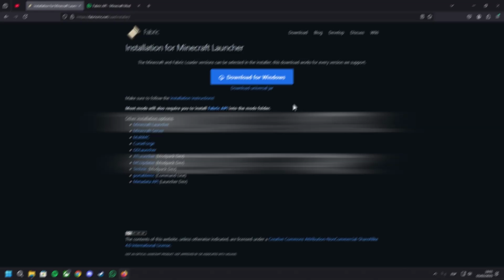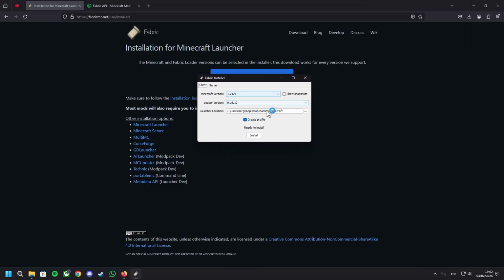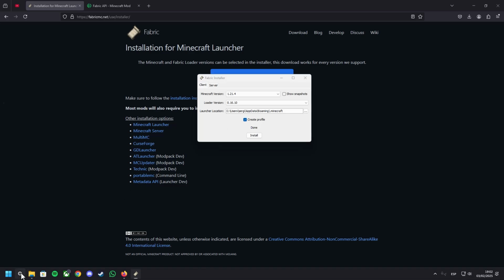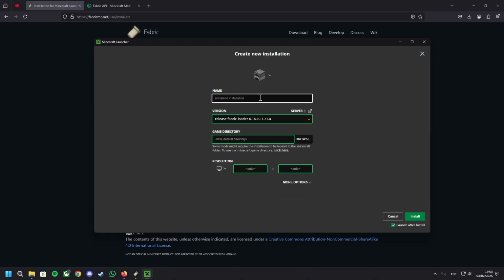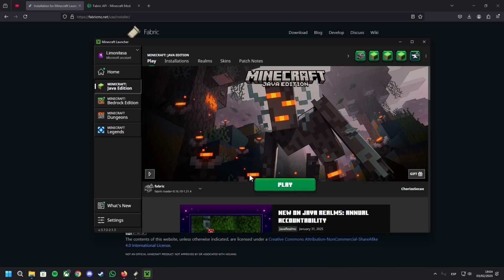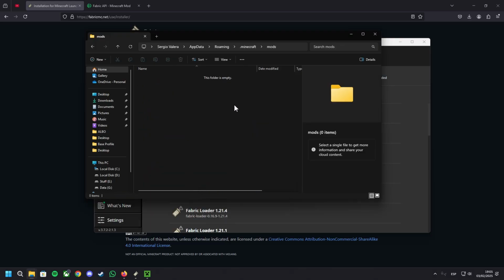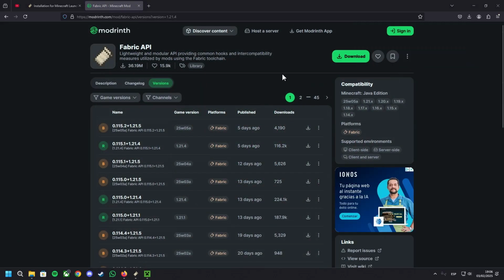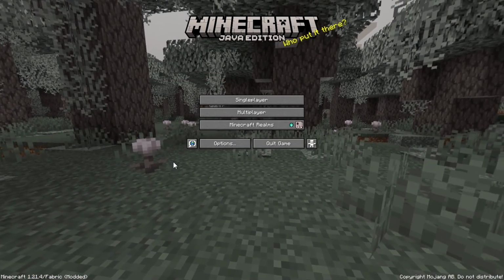How To Download & Install Fabric For Minecraft Java 1.21+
In this tutorial, you will learn how to install Minecraft Fabric for version 1.21.4 step by step. This guide will help you set up Fabric smoothly, allowing you to use mods and optimize your gameplay. Follow this easy method to get Fabric running in no time.

Downloads